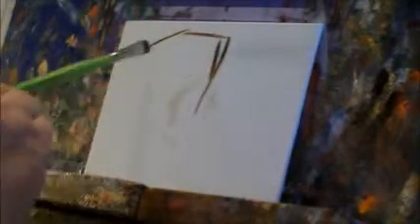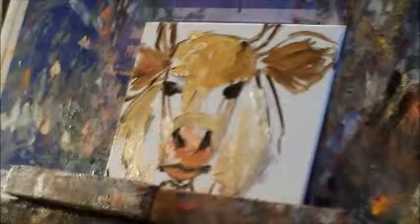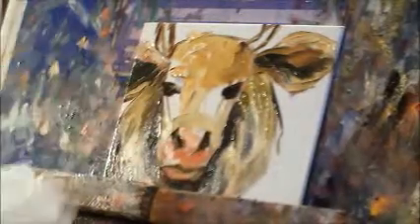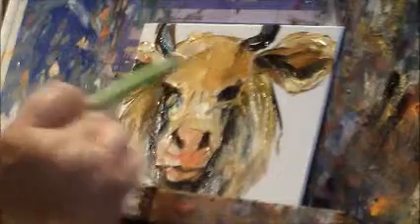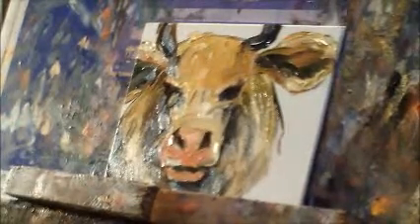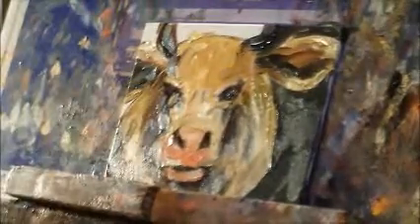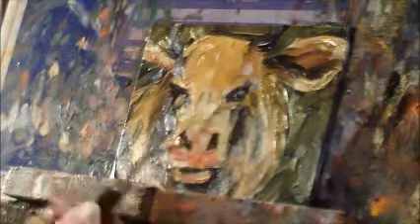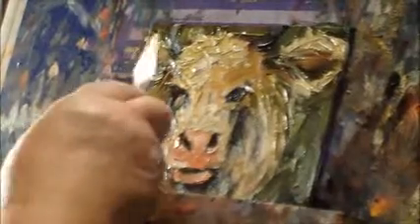Cow Oil Painting by Angela Sullivan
Instructional Oil Painting of a Cow